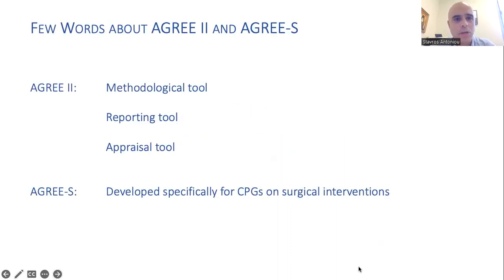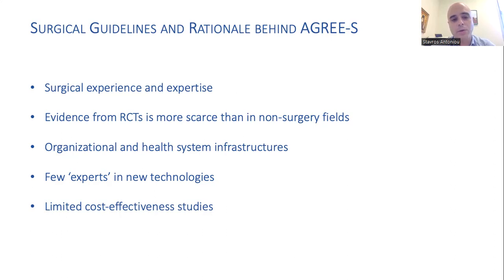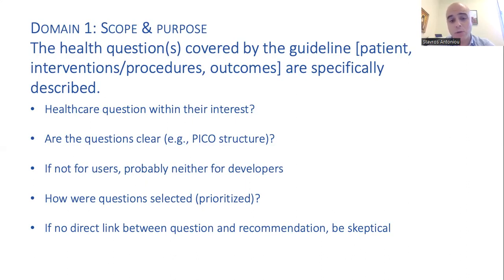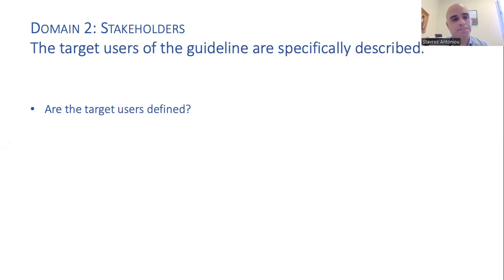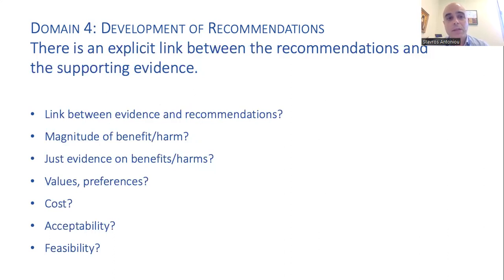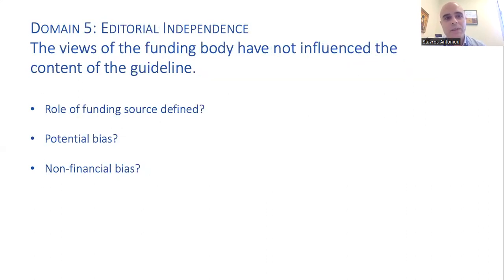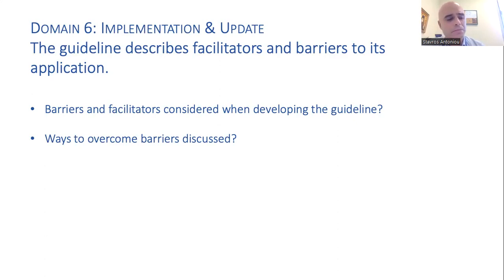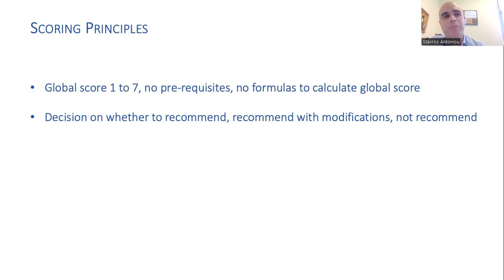Appraising Surgical Guidelines using the AGREE-S Tool by Dr. Stavros Antoniou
This webinar explains for appraisers of Clinical Practice Guidelines how to use the Appraisal of Guidelines for Research and Evaluation (AGREE) II Instrument Extension for Surgical Guidelines (or the AGREE-S Tool).
It was organized as a part of the Bariatric Metabolic Surgery Guidelines Review Group (BMS-GRG) Research Project, FMRP-USP, SP, Brazil.

Course Instructor: Dr. Stavros Antoniou

Moderator and Project Lead: Dr. Yasser S. Amer

Academic Supervisor: Prof. Carla Barbosa Nonino

Academic Co-Supervisor: Prof. Zbys Fedorowicz

Faculdade de Medicina de Ribeirão Preto - Universidade de São Paulo (Ribeirão Preto Medical School - University of São Paulo), FMRP-USP, São Paulo, Brazil

Useful Resources
Guideline Appraisal Tools